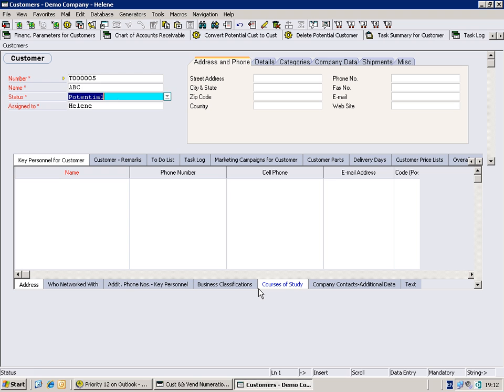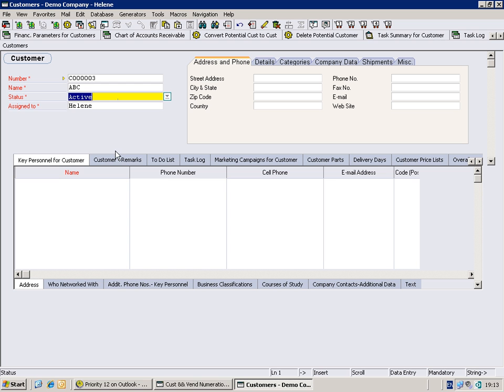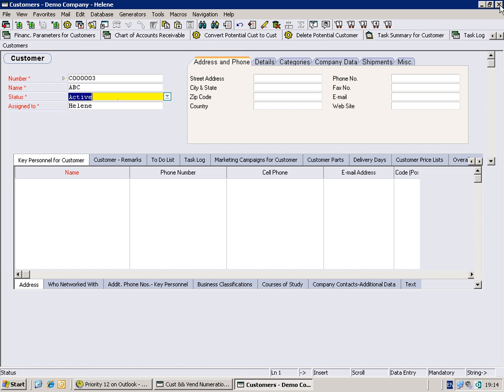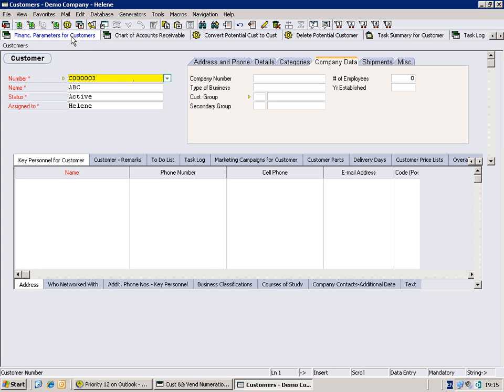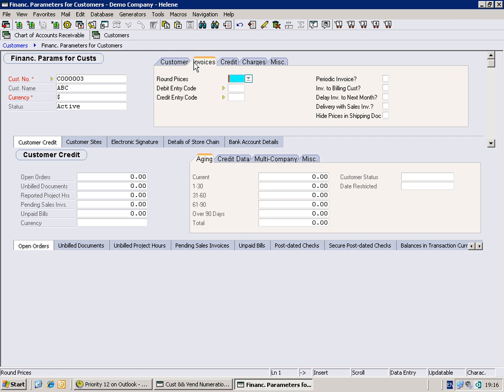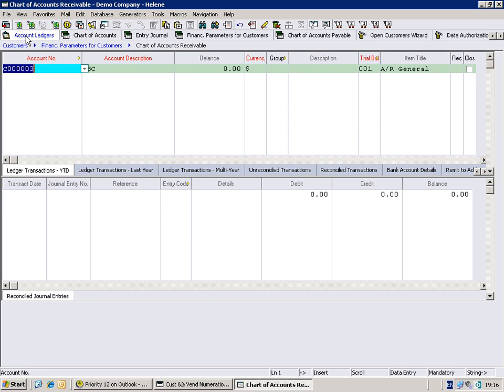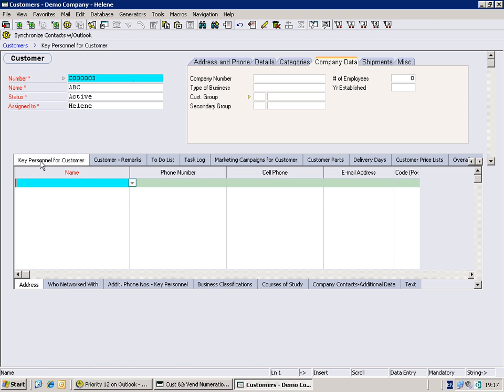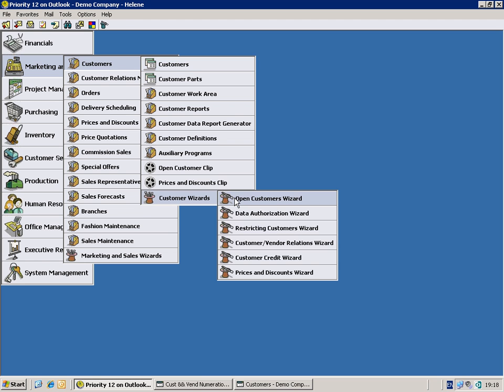Open New Customer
Video tutorial on how to set up a new client in Priority and zoom software